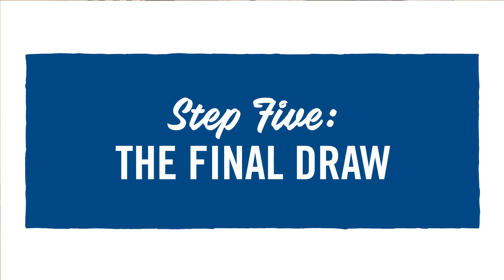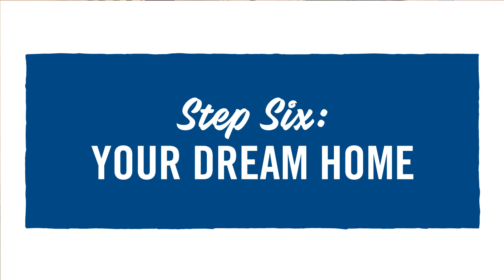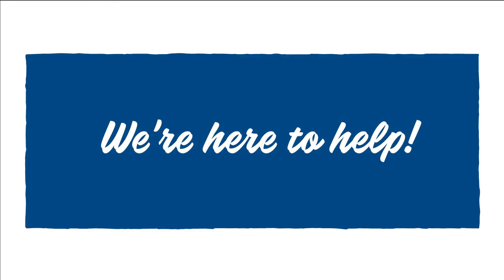Understanding New Home Construction Finance - Step by Step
So, you think you want to build a new home or wondering if you can?

The first thing you should remember is that it takes the same criteria to build as it does to purchase – Income, Assets, Credit and, of course, a home. It all has to fit together.